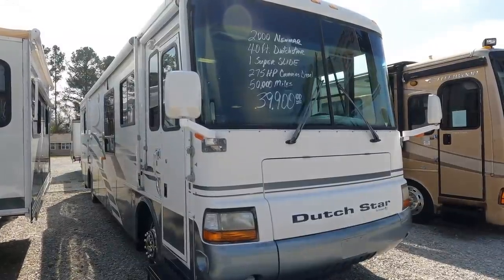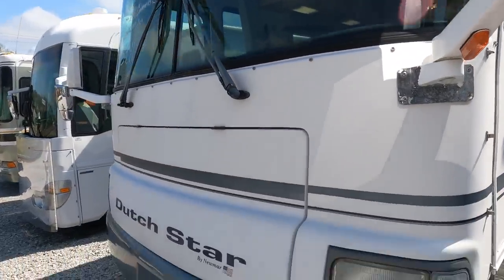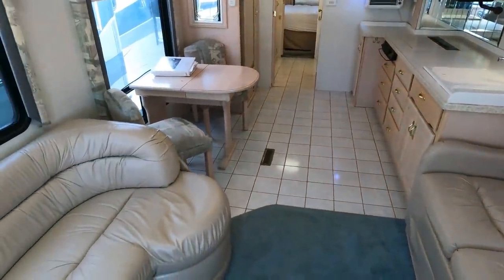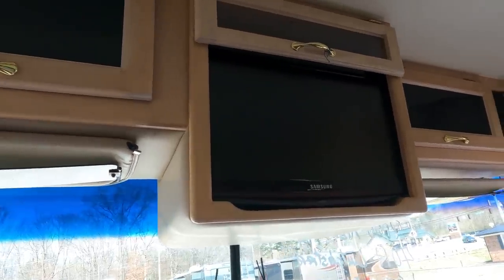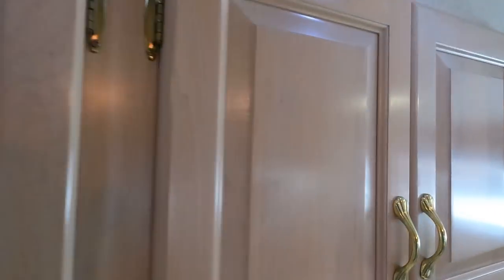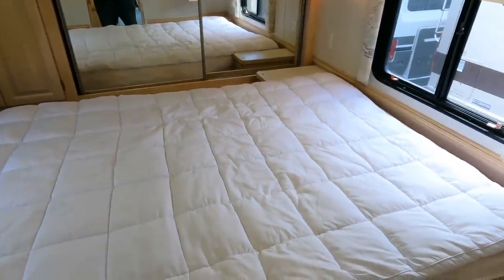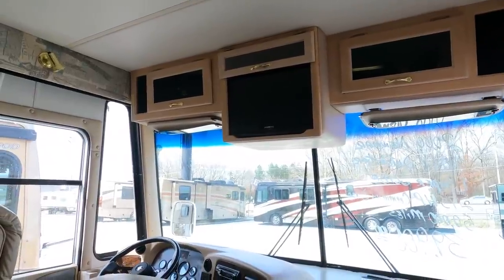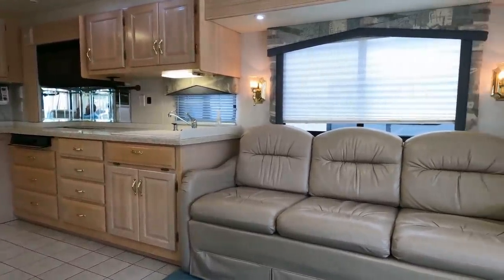SOLD! 2000 Newmar Dutchstar 3865 Retro Diesel Class A! Slide, 50K Miles, 300 Cummins, $39,900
Please note this unit has been SOLD!! to view our current inventory of used RVs and more!

to check our website to verify the availability of this unit and to view our current inventory of used RV's

Year: 2000

Stock # 6448

VIN:  4VZCN8098YCO33834

Make: Newmar

Model: Dutchstar

Model Number: 3865

Mileage:  50,268

Length: 38 ft.

Slides: 1

Chassis: Spartan

Engine:   5.9  Liter  300 HP ISB CUMMINS Turbo Diesel

Towing Capacity: 5,000 pounds

Transmission: Allison 3000 6 spd. Automatic

Generator: 7.5 KW Onan  Diesel

Awning:   Patio Awning, Slide Toppers

Furnace:  Ducted Unit

Air Conditioners: 2 Ducted Units

Sofa:   Sleeper Sofa  and Opposing Chase Lounge

Table Style: Table and Chairs

Water Heater: 10 Gal. DSi LP or Electric

Master Bedroom Bed Size: Queen